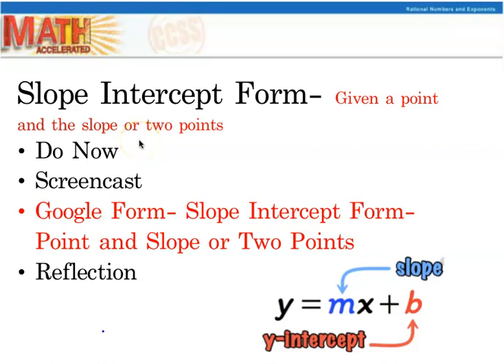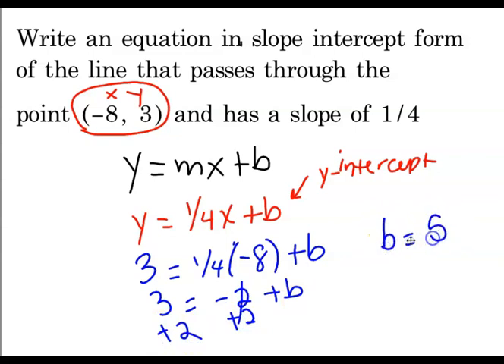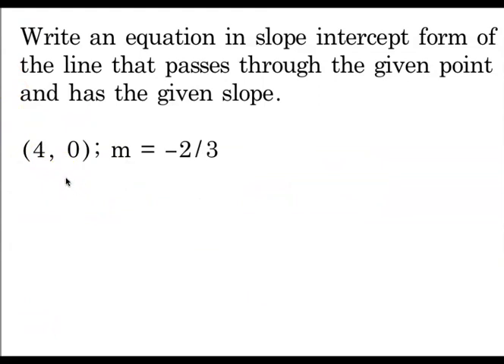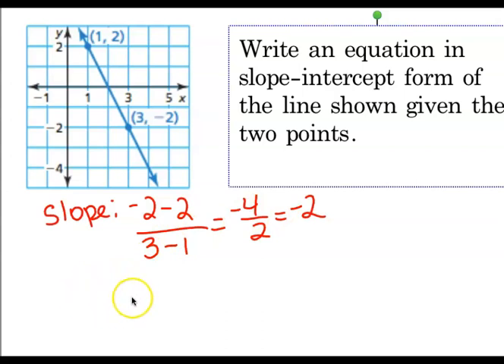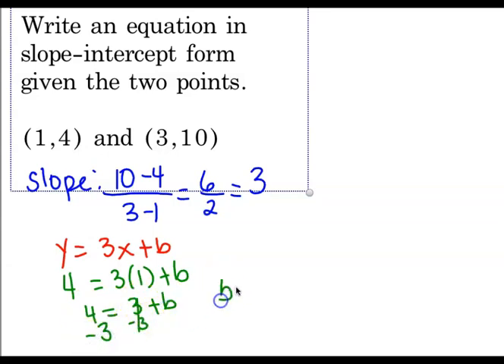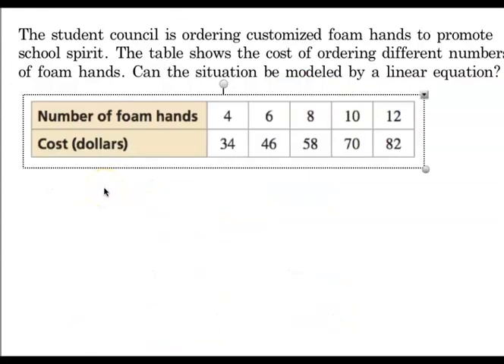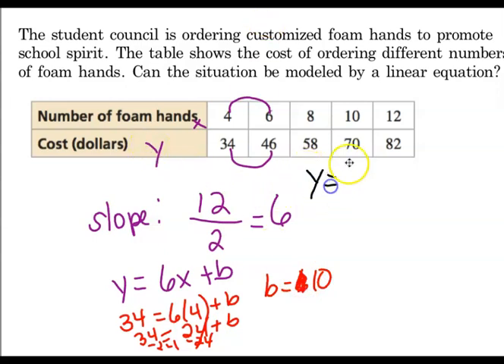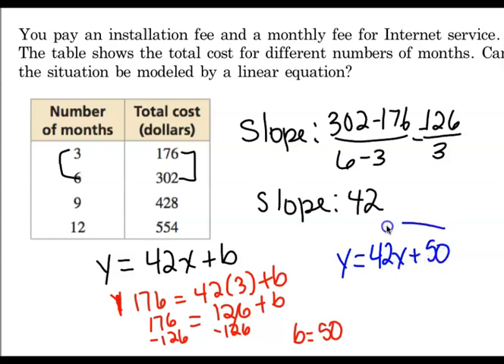Slope Intercept Form Two Points Accelerated